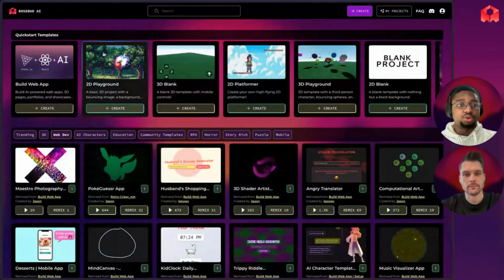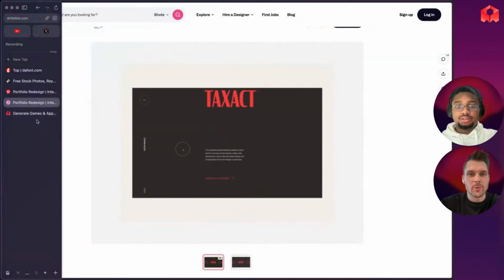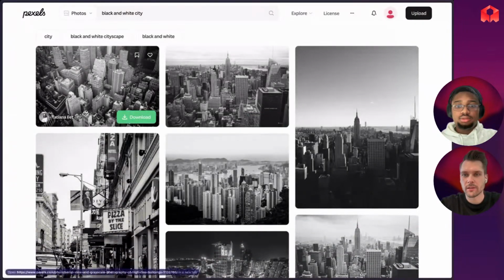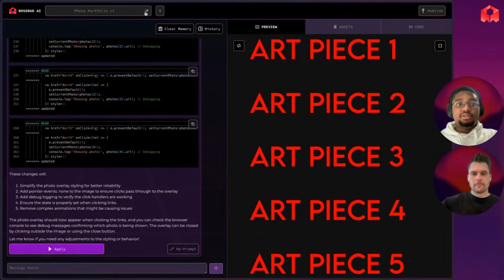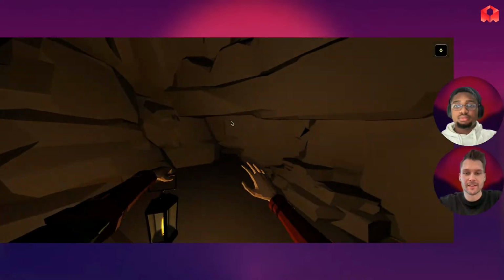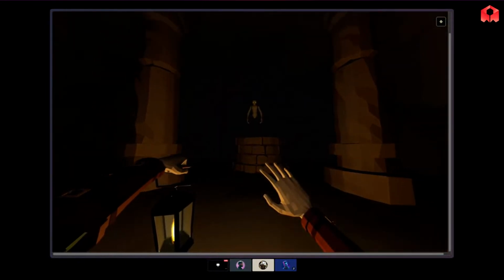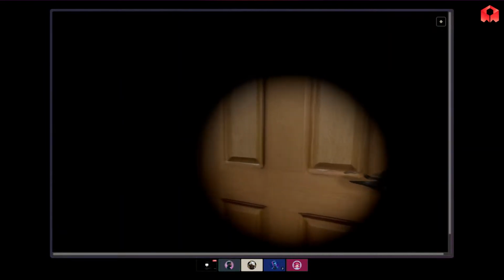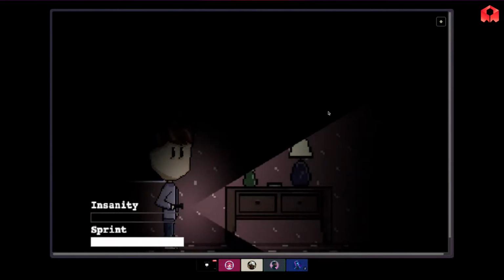Create A Portfolio WebApp In Minutes | Rosebud AI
00:00 Intro
01:20 Looking for web portfolio examples
03:10 Using the AI web dev template
07:35 Fonts for your portfolio
11:15 Adding effects
12:58 Prompting and debugging
19:10 Adding images
28:20 Publishing your portfolio
32:30 B Cart Horror Game Jam
35:30 Chatting on Discord
43:40 Playing AI Games
1:07:00 Outro